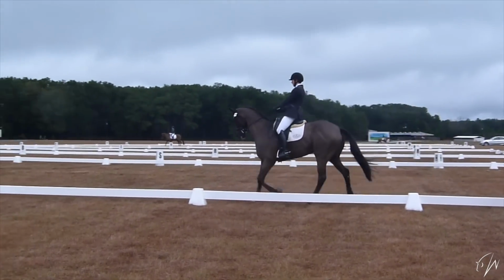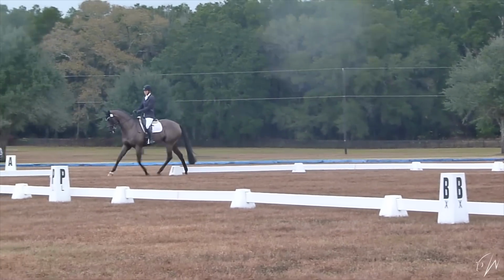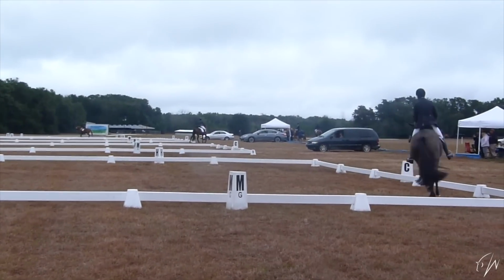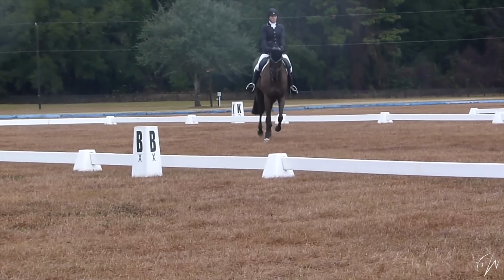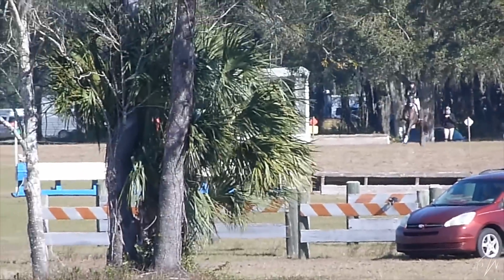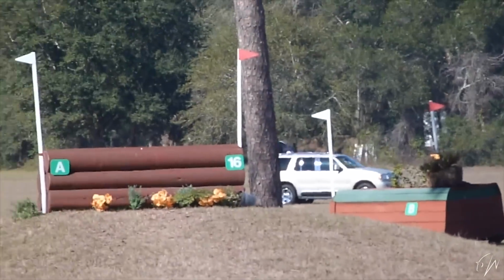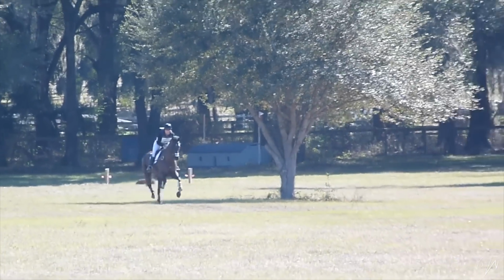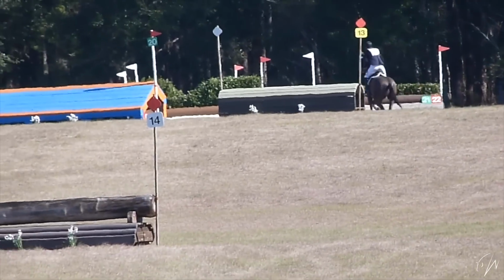The Tough Get Going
With snow at home at Rock Creek Farms in Jasper, GA last weekend, I escaped down to Florida to compete in the Ocala Winter I Horse Trials with Simply Priceless (aka Johnny), Bright Water (aka Teddy), and Indiana Chrome (aka Indy).  In this episode, I provide some commentary on my Intermediate dressage and cross country with Johnny.  We finished in 4th place in the division with a score of 37.7.

Created by Elisa Wallace & Timothy Harfield